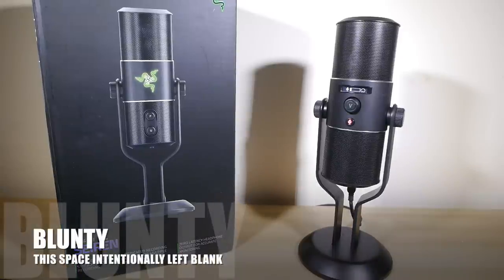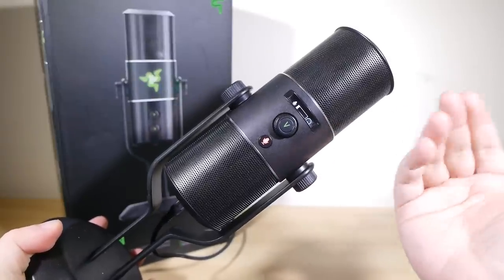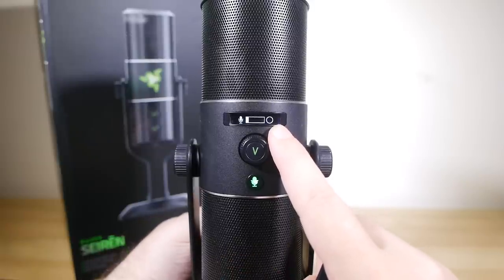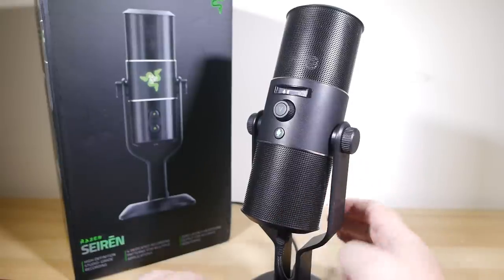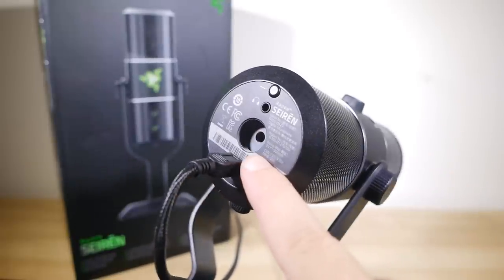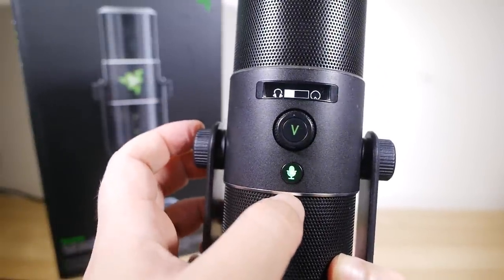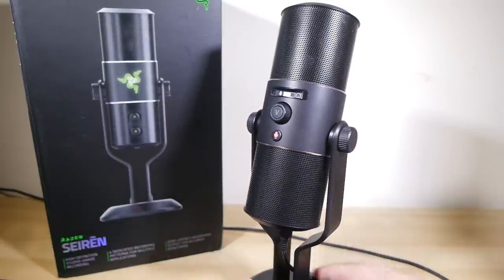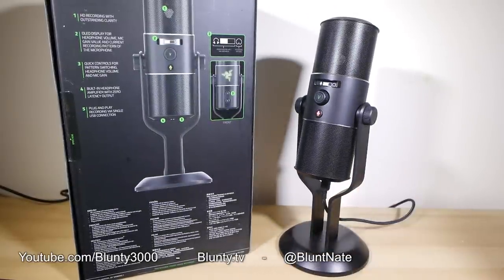Razer Seiren Review - Studio Mic for Gamers - Does it Suck?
The Razer Seiren review. Razer call it a studio quality mic; “a versatile multi-pattern USB digital microphone with the recording capabilities of a professional-grade studio setup all in a single device.”… lets see how it goes under the Blunty Review hammer…

RAZER SEIREN Unboxing & First Tests… Studio Mic for Gamers

HD recording with outstanding clarity
4 adjustable recording patterns (Cardioid, Stereo, Omni ,Bi–directional)
Quick controls for pattern switching, headphone volume and mic gain
Built in headphone amplifier with zero latency output
Recording via single USB connection.